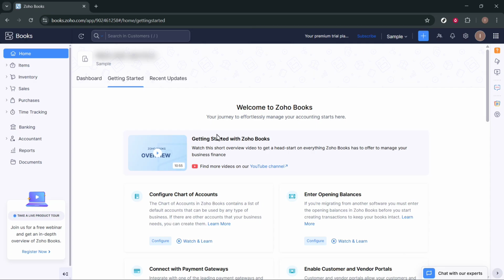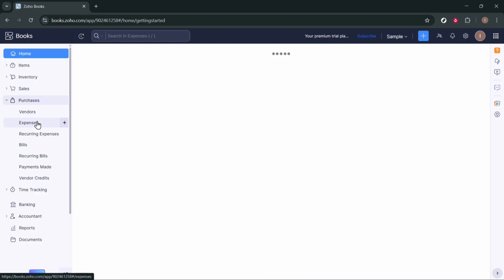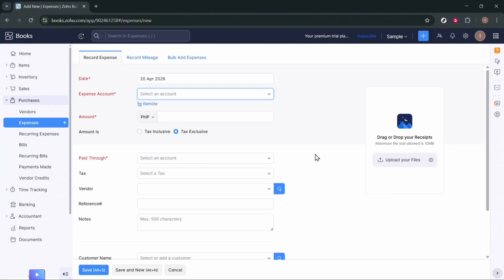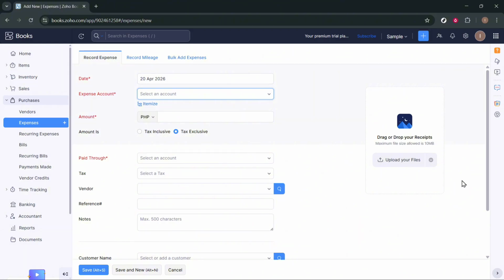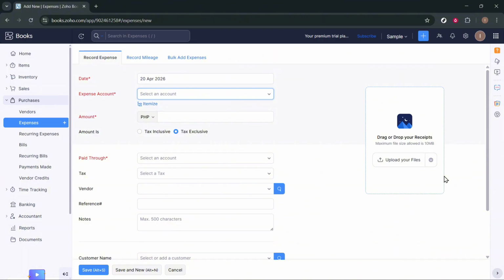How to Store Official Expense Invoices in Zoho Books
Learn how to store and manage official expense invoices in Zoho Books. In this step-by-step tutorial, I’ll show you how to upload, organize, and track expense invoices for your business.